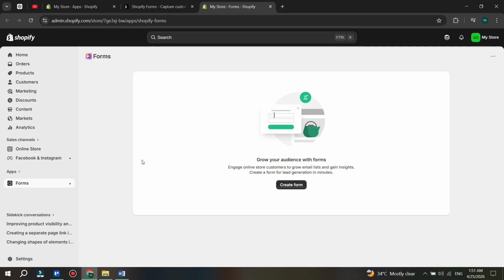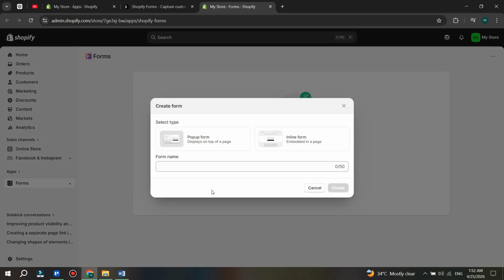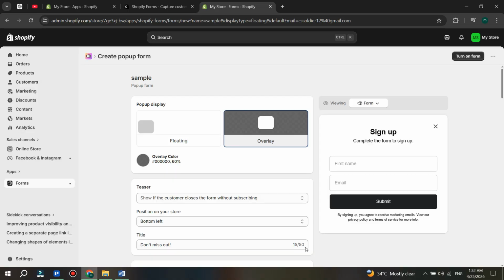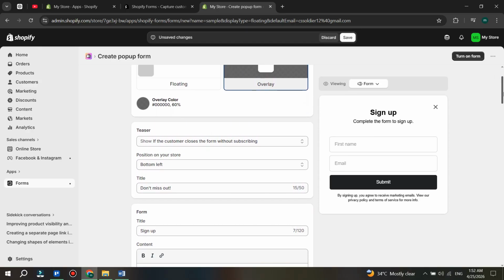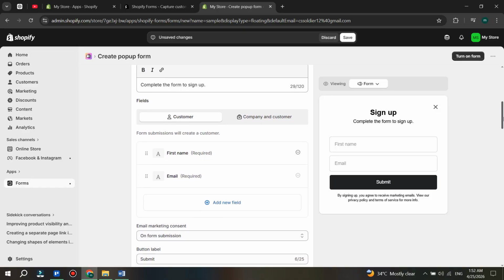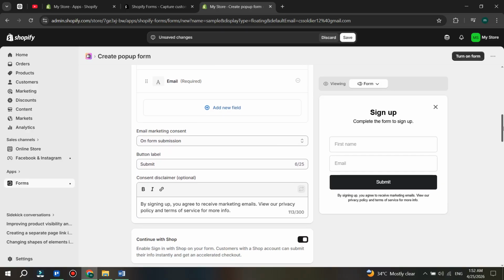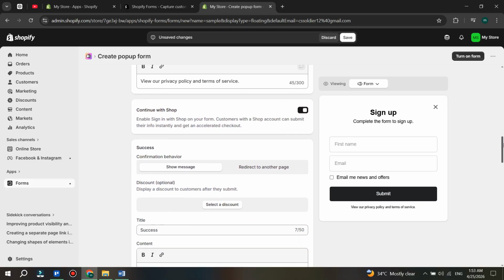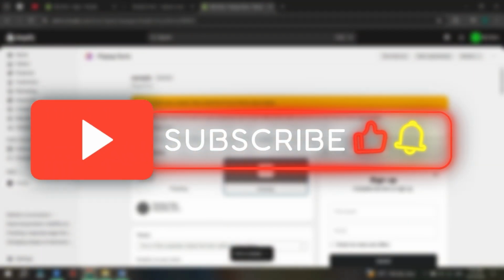How to Set Up Shopify Forms (Step-by-Step)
How to Set Up Shopify Forms | Create Shopify Forms

Learn how to create Shopify Forms so you can collect customer emails, build your subscriber list, and add signup forms to your online store. This Shopify Forms tutorial shows how to customize form fields, popup forms, embedded forms, and customer capture settings. If you want to add forms to Shopify, this guide explains how to use Shopify’s built-in form tools for email marketing and lead generation. You’ll also see how Shopify signup forms work for discounts, newsletters, customer segments, and store promotions.